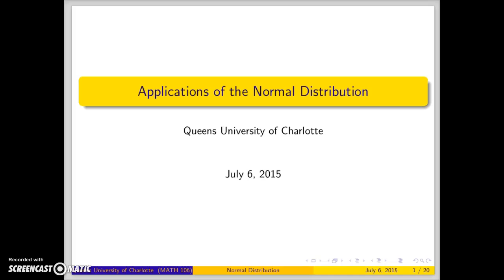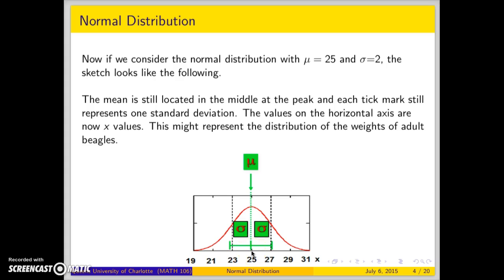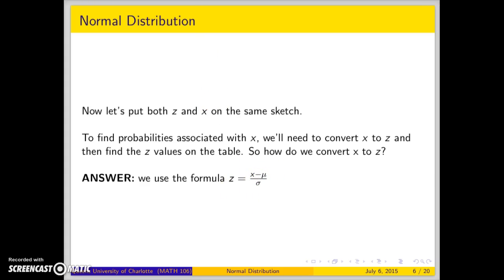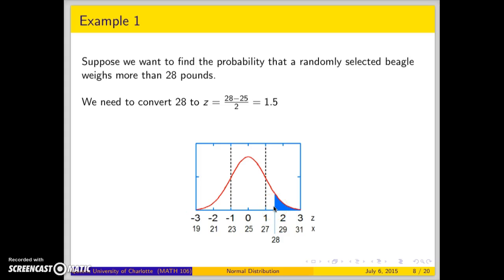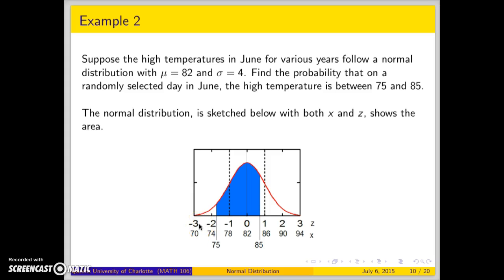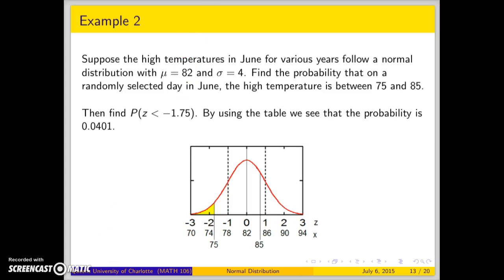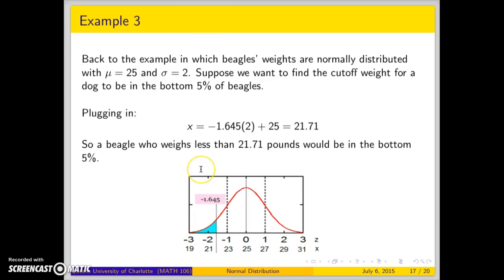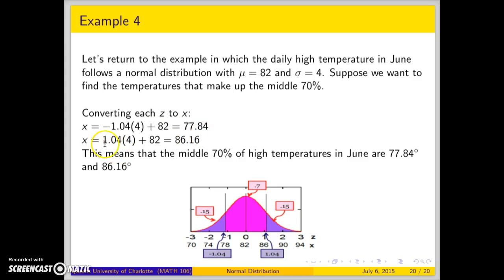Normal Distribution Applications